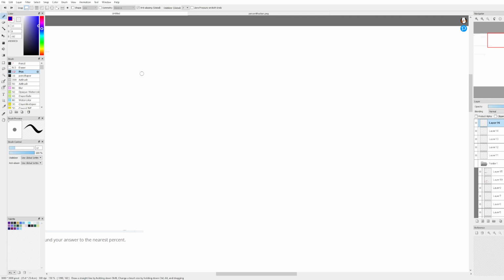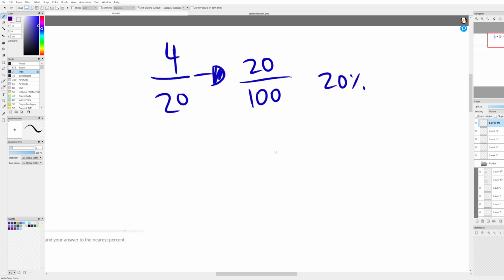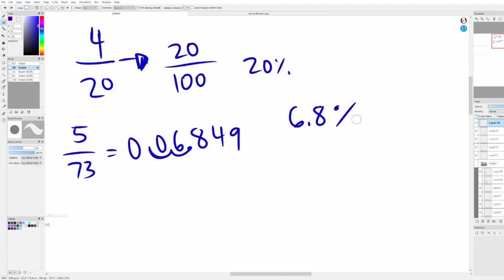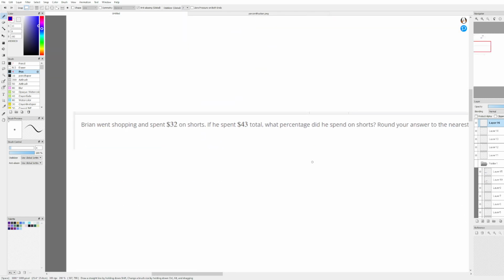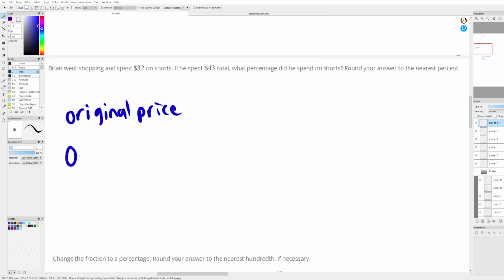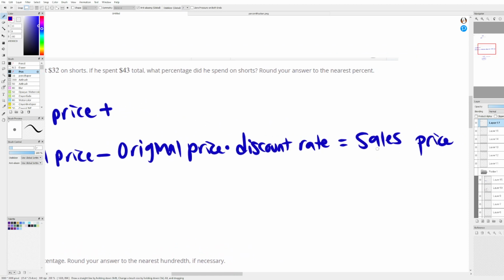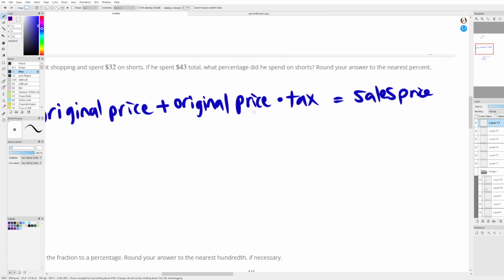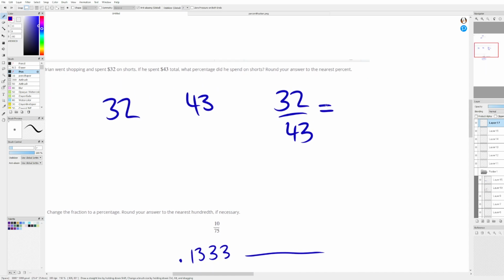4.3 Proportions and Percentages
I made a mistake, one that could've been solved if I had followed my own advice! Sorry about that! I'm a bit out of it, and I don't have much time to do a retake. the rest of the video stands, though!